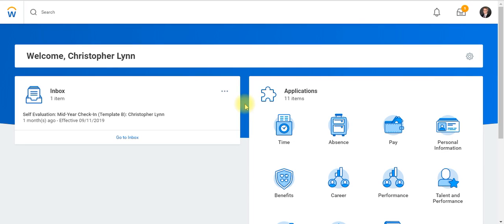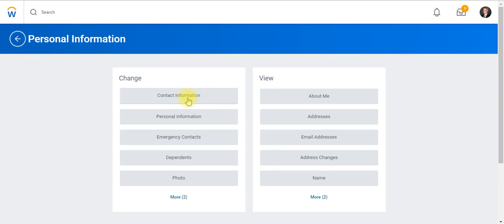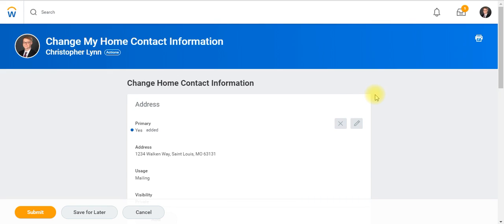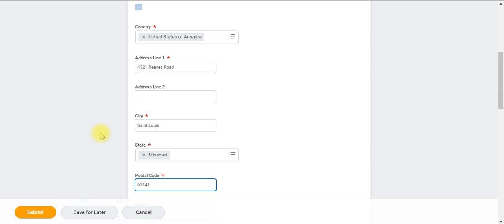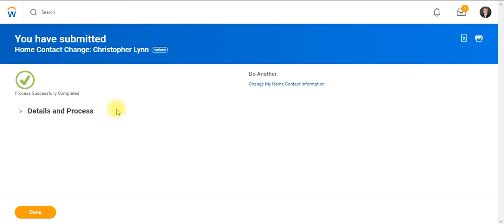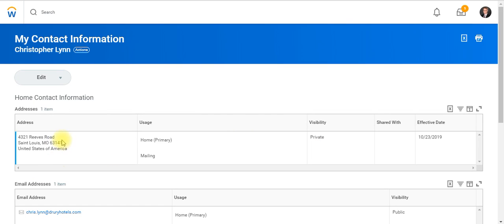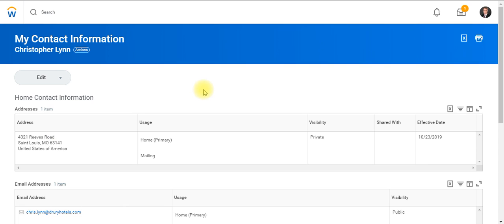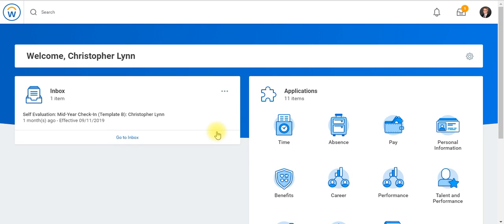How to Change an Address in Workday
Here's a quick demonstration of how to update your address information within the Workday platform. This process specifically shows updating a home address.